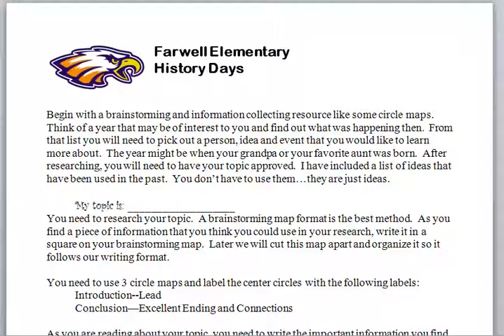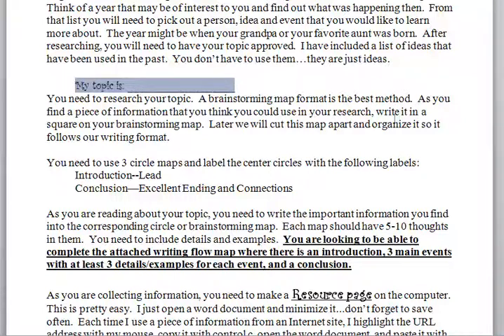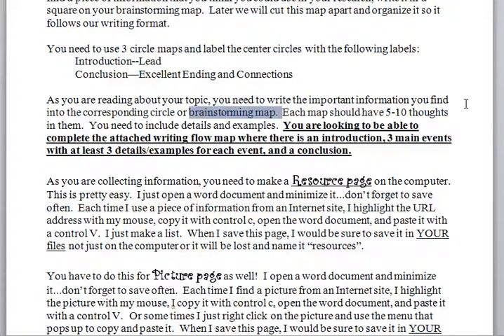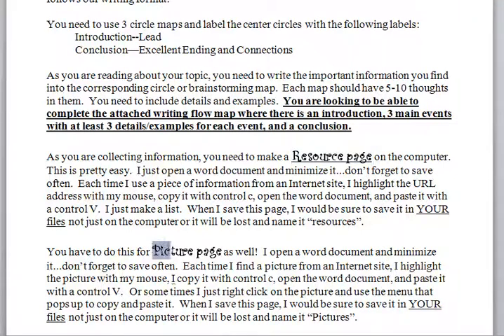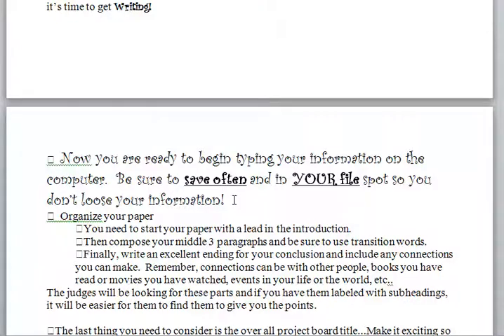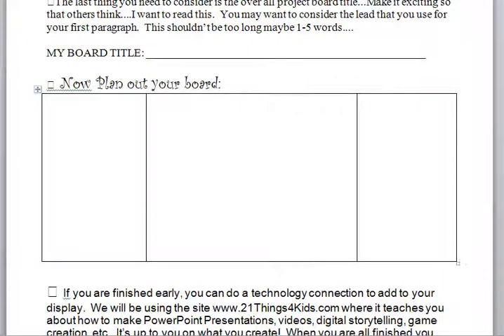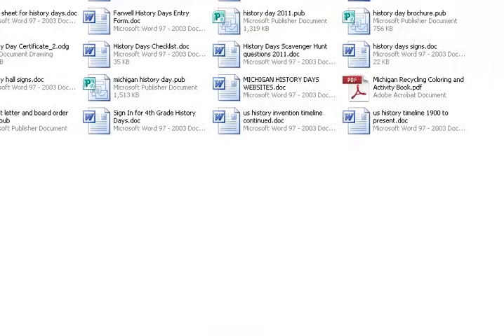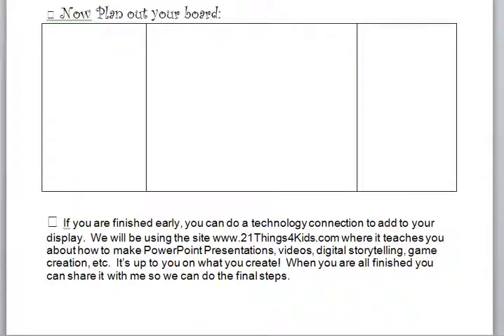History Day Research Discussion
How to do your History Day research